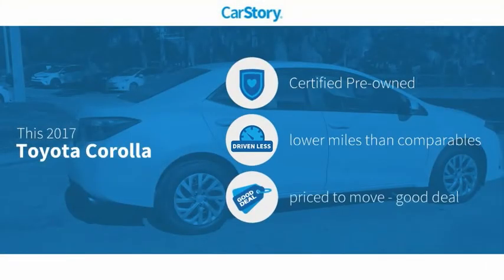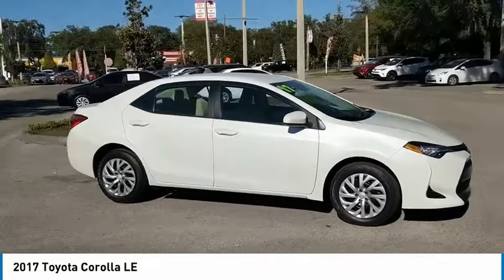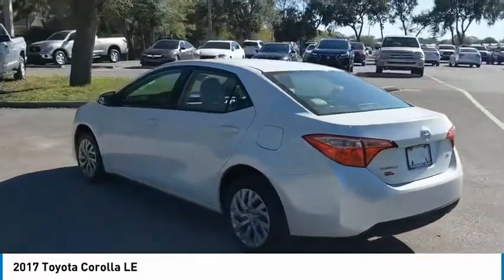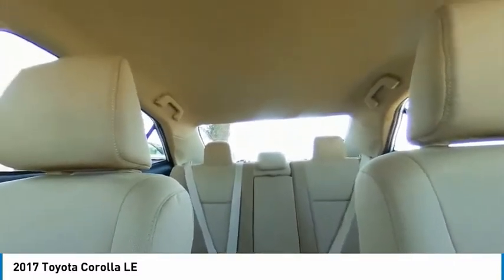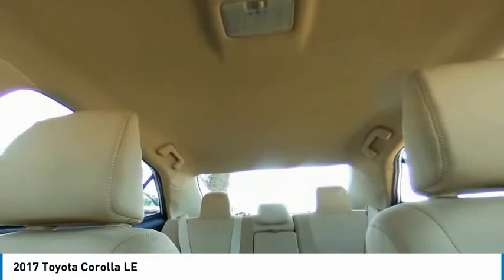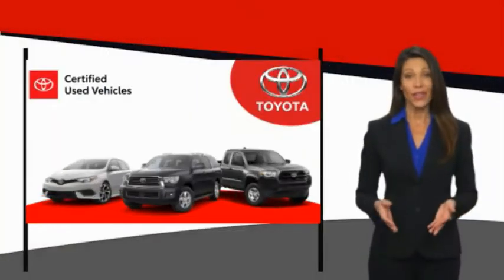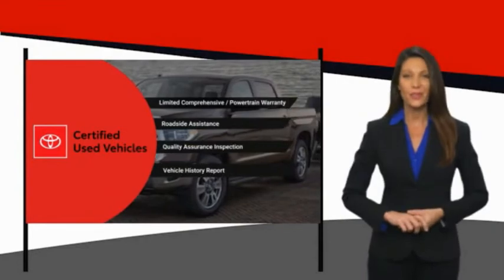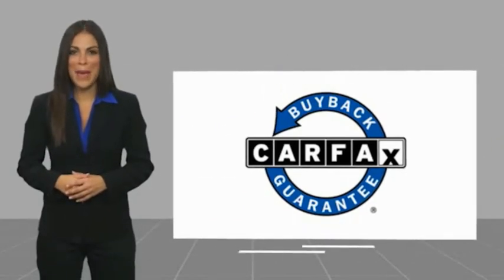2017 Toyota Corolla P576495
2017 Toyota Corolla LE

CARFAX One-Owner. Certified. Blizzard Pearl 2017 Toyota Corolla LE FWD CVT 1.8L I4 DOHC Dual VVT-i Corolla LE, Toyota Certified Used Vehicles Certified, 1.8L I4 DOHC Dual VVT-i, CVT, Blizzard Pearl, Almond w/Fabric Seat Trim, ONE YEAR FREE MAINTENANCE, CARFAX ONE OWNER, CLEAN CARFAX, BACK-UP CAMERA, Exterior Parking Camera Rear.Fast, Friendly, Fair & Fun. Odometer is 12521 miles below market average! 28/36 City/Highway MPGToyota Certified Used Vehicles Details:* Warranty Deductible: $50* Vehicle History* Powertrain Limited Warranty: 84 Month/100,000 Mile (whichever comes first) from TCUV purchase date* 160 Point Inspection* Transferable Warranty* Limited Comprehensive Warranty: 12 Month/12,000 Mile (whichever comes first) from certified purchase date. Roadside Assistance for 1 Year* Roadside AssistanceAwards:* 2017 KBB.com 10 Best Sedans Under $25,000 * 2017 KBB.com 5-Year Cost to Own Awards * 2017 KBB.com Best Resale Value Awards * 2017 KBB.com 10 Most Awarded BrandsFinal vehicle sale price is also subject to safety inspection costs, certification costs and repair order costs. Call your Internet Managers today for details. All offers are mutually exclusive. All vehicles subject to prior sale. See dealer for complete details.